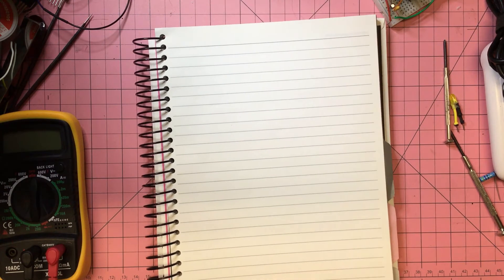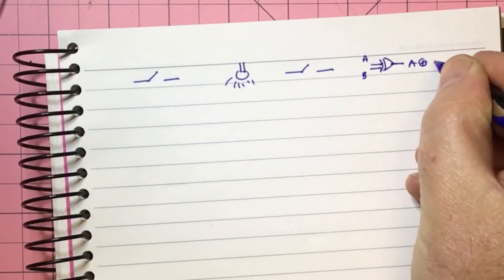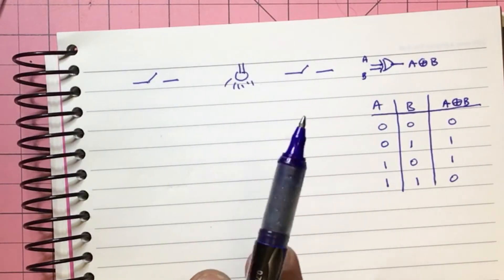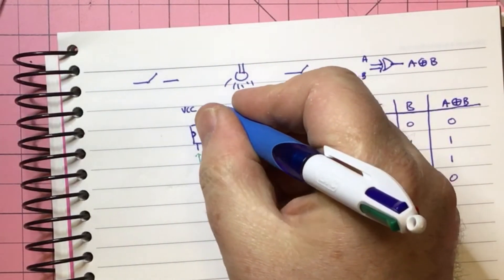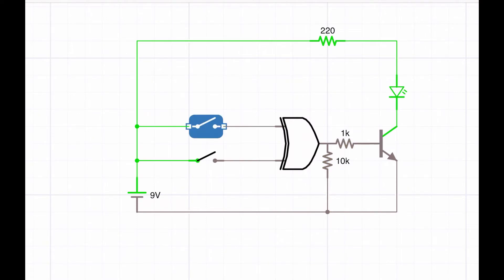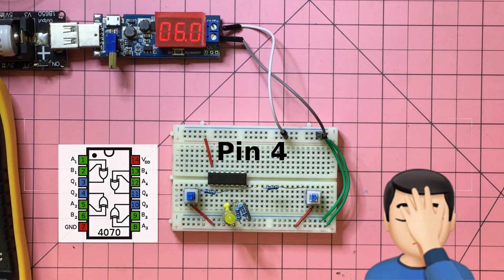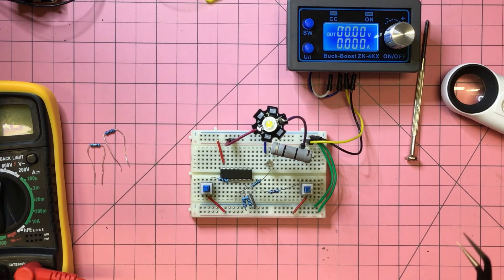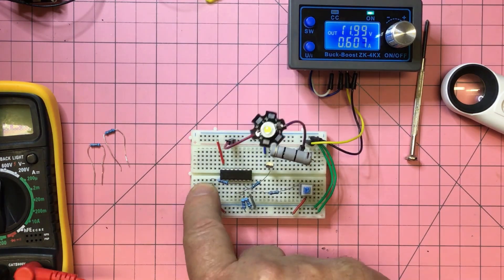CD4070 Quad XOR gate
Each week I will grab a random electronic component from the vault and build a circuit - this week I look at a simple circuit employing the magical properties of an XOR gate.